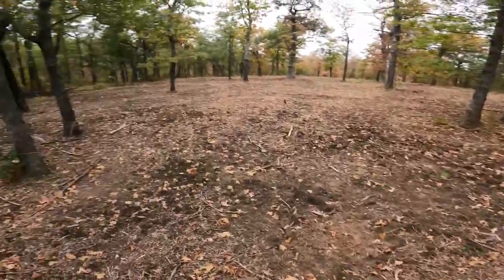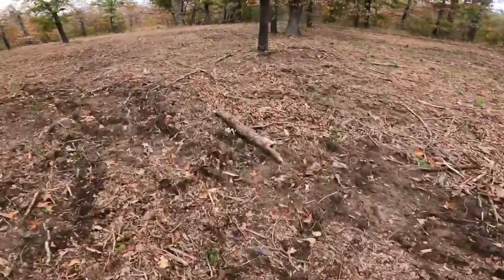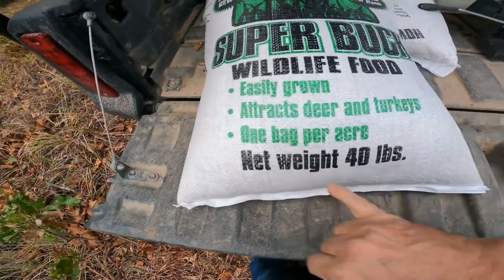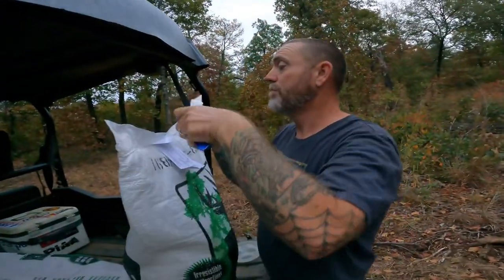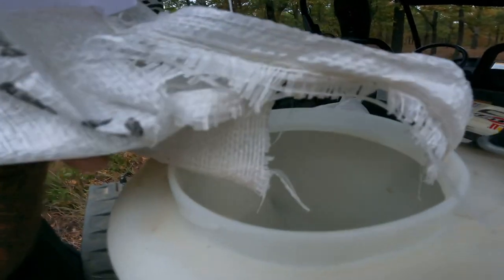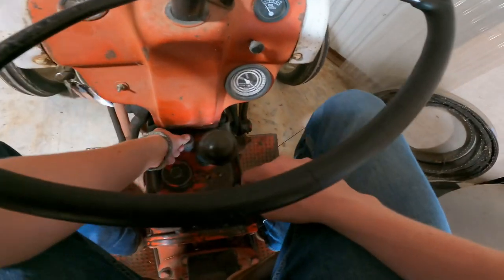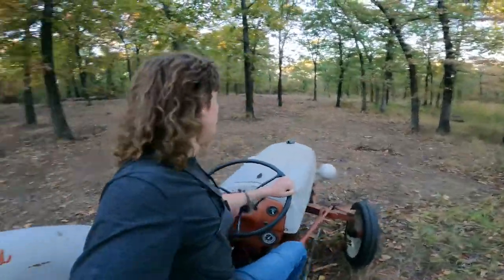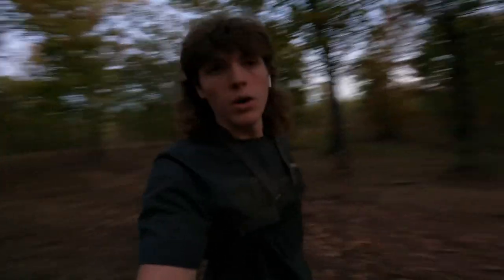How To Plant A Deer Food Plot in 3 Easy Steps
How To Plant A Deer Food Plot in 3 Easy Steps. Till the Ground, Spread The Super Buck Seed Mix and Roll It in , Pack It in! Its Late in the season but this Oklahoma Drought has kept us from making these plots. This is how life is on the ranch, and how we do our land management.

👇👇👇Below is a link to our Favorites if you want to check it out!!👇👇👇

ZOOM LENSE
TRIPOD
PHONE CAMERA

CAMO CROCKS
FACE MASK GOOGAN
PRESTON & PARKERS BRACELETS==
PRESTON & PARKERS BEST BASS BAIT==

MAIL:
Oklahoma Adrenaline Life
975 HWY 75
Mounds, OK 74047

Keywords: cheap fishing rod vs. expensive